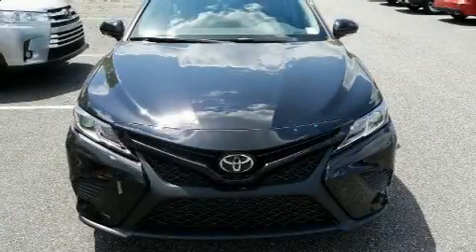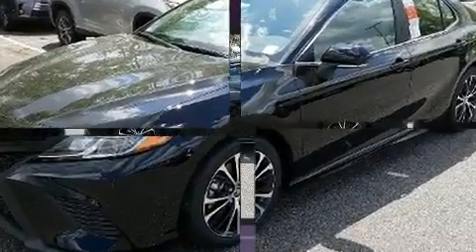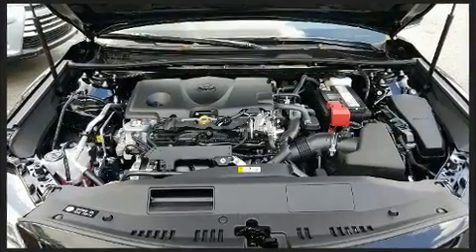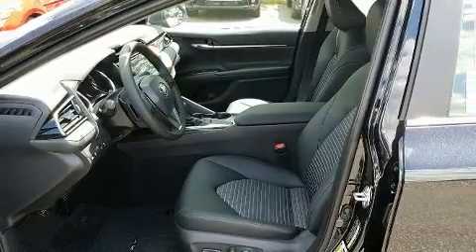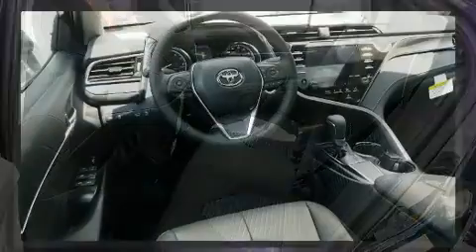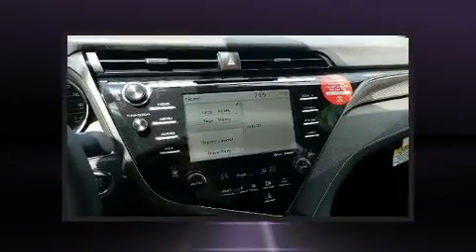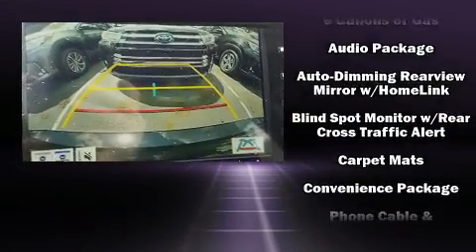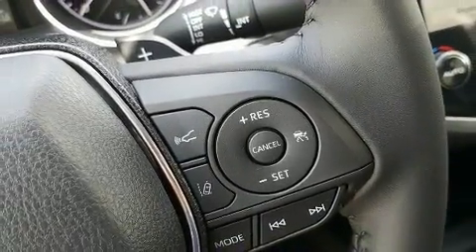2019 Toyota Camry SE in Greenville, SC 29607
Step into the 2019 Toyota Camry. This 4 door, 5 passenger sedan is ready to drive off the showroom floor! Performance and efficiency are both prioritized thanks to the 2.5 liter 4 cylinder engine, providing a smooth and predictable driving experience. Well tuned suspension and stability control deliver a spirited, yet composed, ride and drive It's equipped with tons of terrific amenities, but it won't break your budget. Such as remote keyless entry, a built-in garage door transmitter, an automatic dimming rear-view mirror, a blind spot monitoring system, tilt steering wheel, power moon roof, cruise control, and 1-touch window functionality. Premium sound drives 6 speakers, providing you and your passengers a sensational audio experience. Toyota also prioritized safety and security by including: dual front impact airbags with occupant sensing airbag, front and rear side impact airbags, traction control, a panic alarm, an emergency communication system, and 4 wheel disc brakes with ABS. Brake assist technology provides extra pressure when applying the brakes. We know that you have high expectations, and we enjoy the challenge of meeting and exceeding them! Stop by our dealership or give us a call for more information.